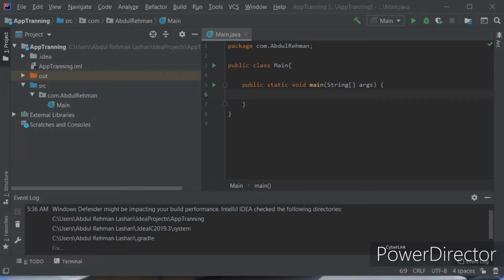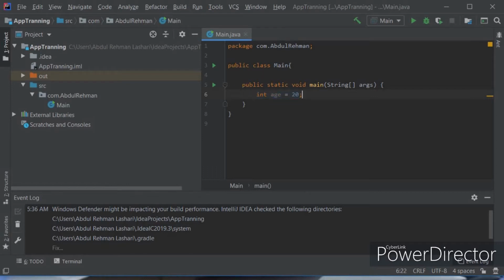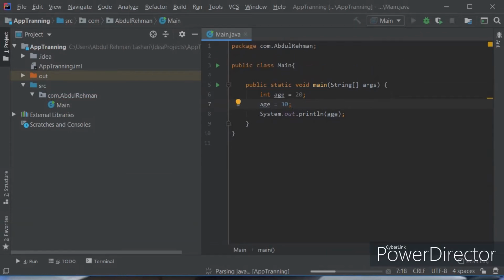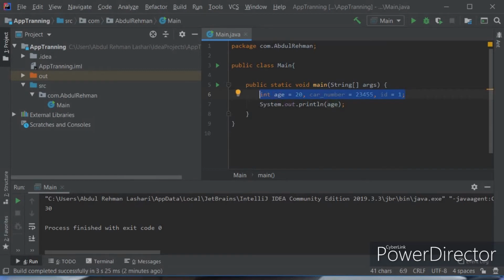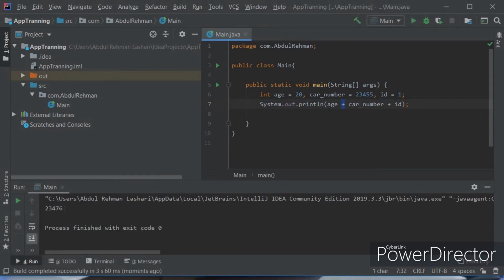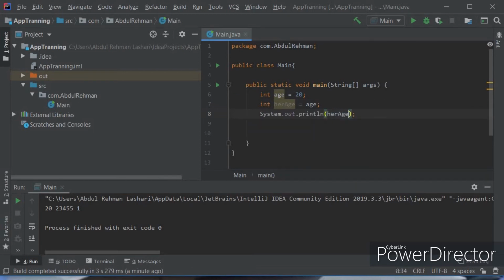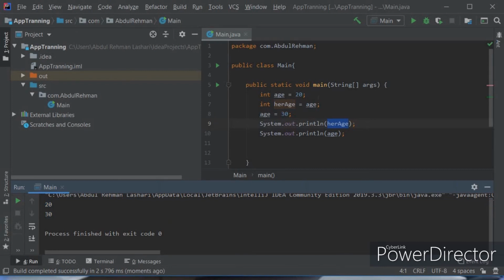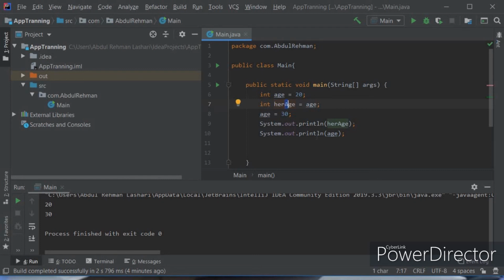Java Variables. Must watch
This is the video of java series it include introduction to java variables and I am going to complete the java course for you if you want to learn advance features of java... So stay with me to learn fun java... Learning java in a funny way... Like Share Subscribe